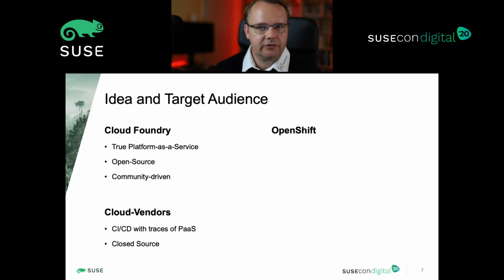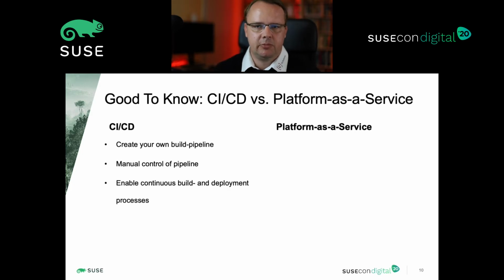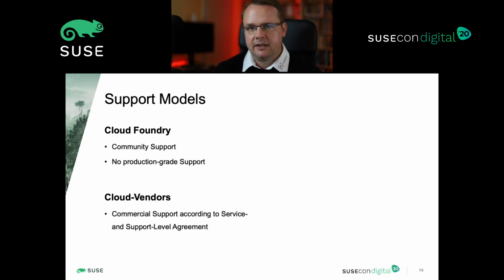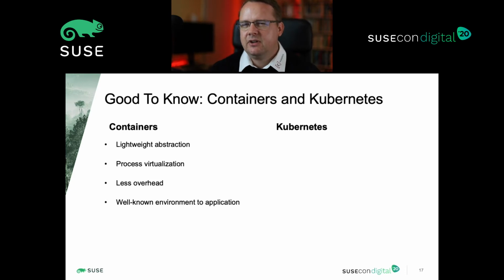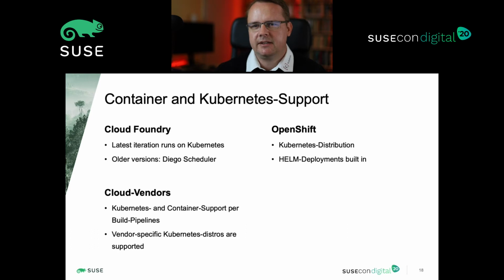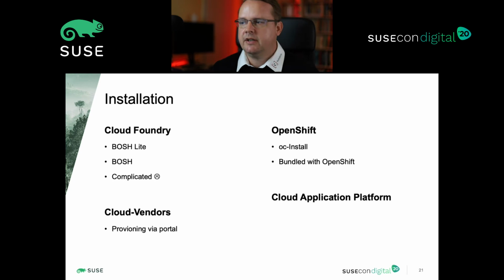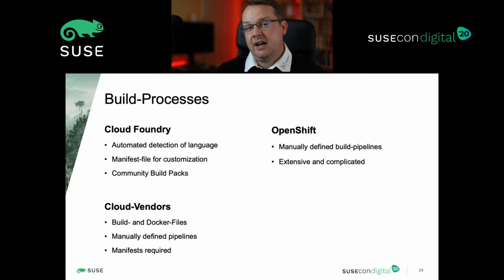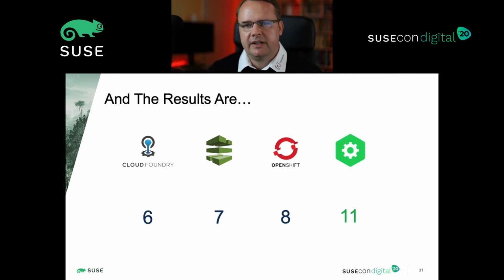CAS-1342: SUSE Cloud Application Platform vs. OpenShift and Cloud Foundry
Do you know about the strengths and weaknesses of the biggest contenders in the modern application delivery market? Do you know what makes SUSE's offering so appealing when compared to the other vendor's products (and vice-versa)? Do you know why many public cloud operators recommend SUSE Cloud Application Platform over other platforms? Join this session to find out about the three big solutions' strengths and weaknesses. Our practical comparison does not end with technical specifications, but adds real-life experiences and customer's opinions. Learn from an unbiased point of view, why and when you should use SUSE Cloud Application Platform - and when perhaps not.